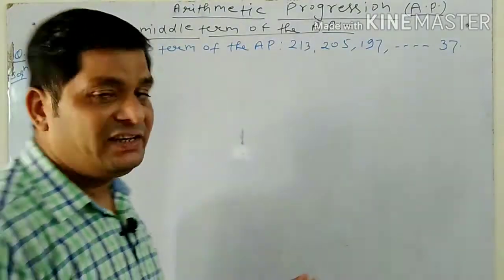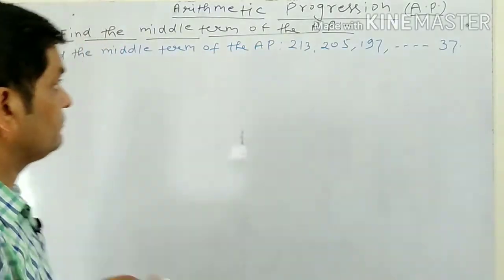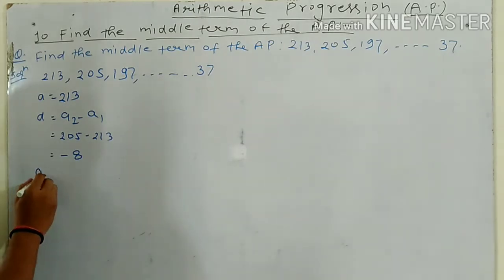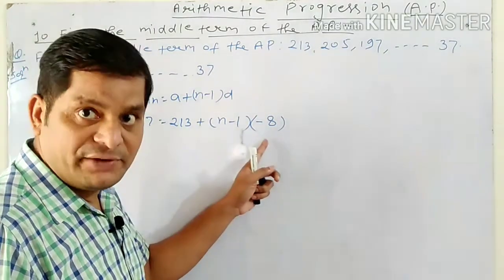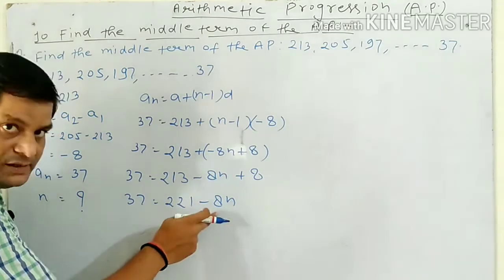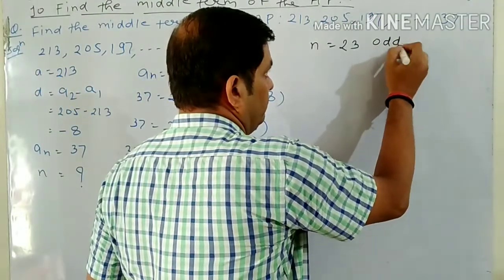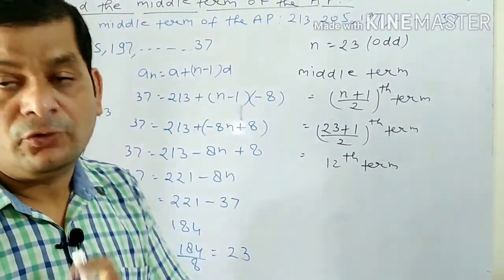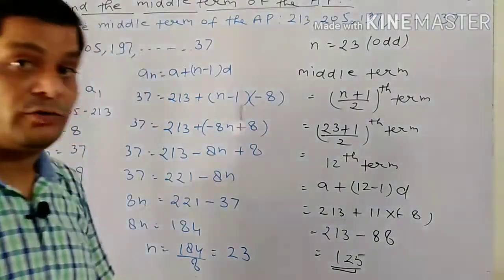Arithmetic Progression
To find  the middle term of any A.P.